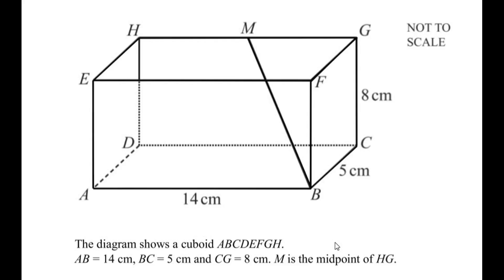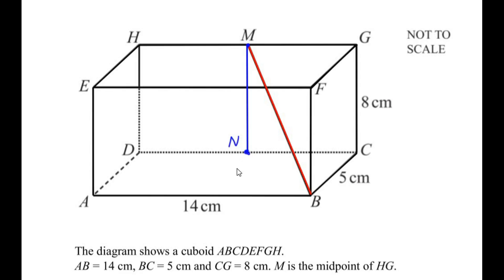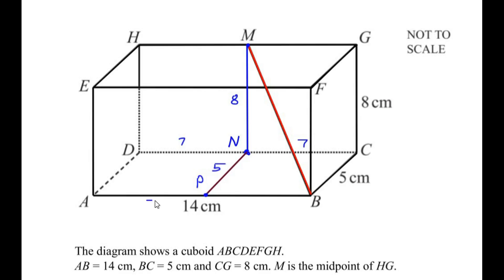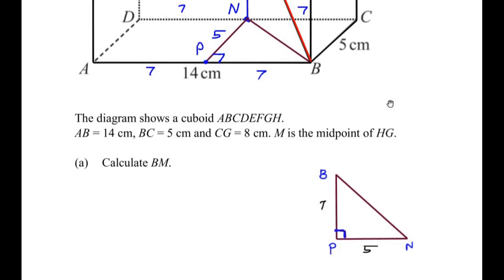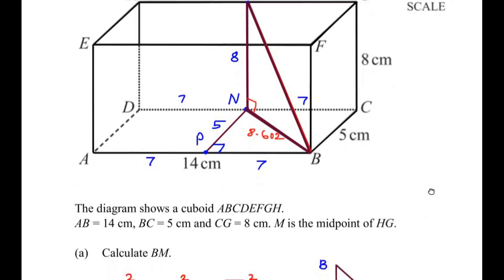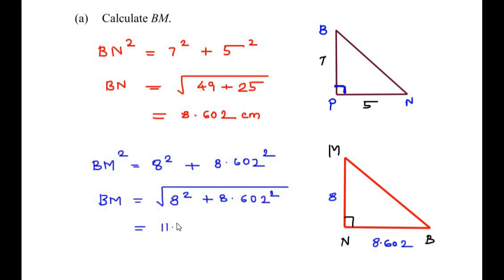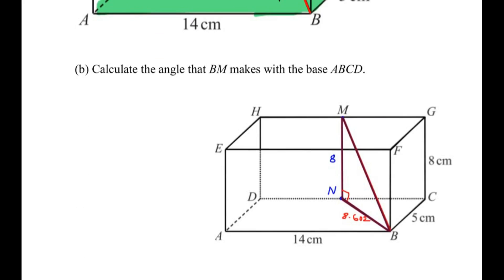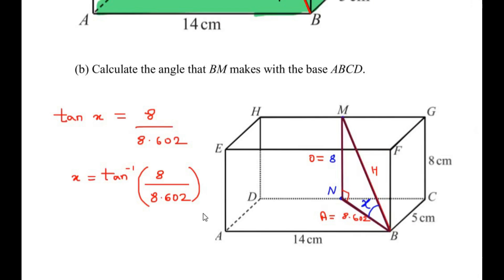The diagram shows a cuboid ABCDEFGH. AB = 14 cm, BC = 5 cm and CG = 8 cm. M is the midpoint of HG.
This video explains an example from Trigonometry.